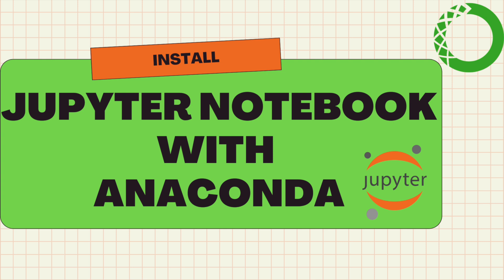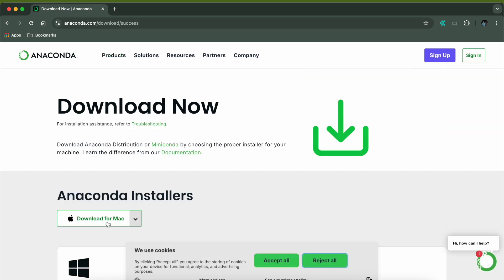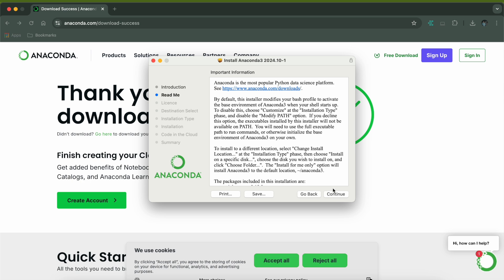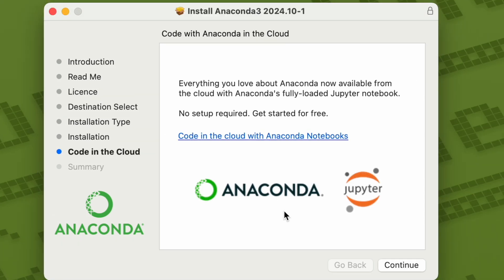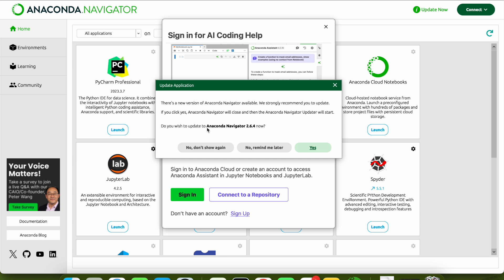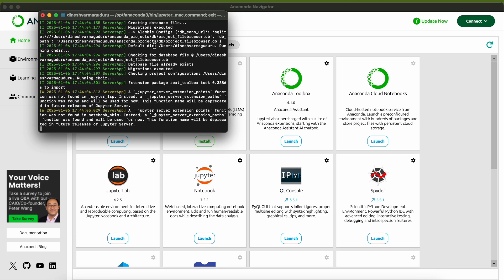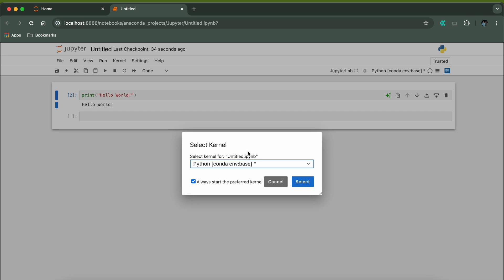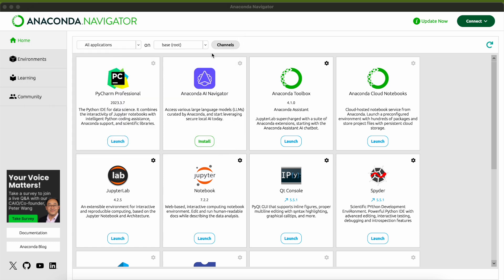Install Jupyter Notebook and Anaconda in Mac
This tutorial covers downloading Anaconda, navigating the installer, launching Jupyter Notebook, and verifying your installation. Perfect for students, and developers getting started with Python programming and data analysis.